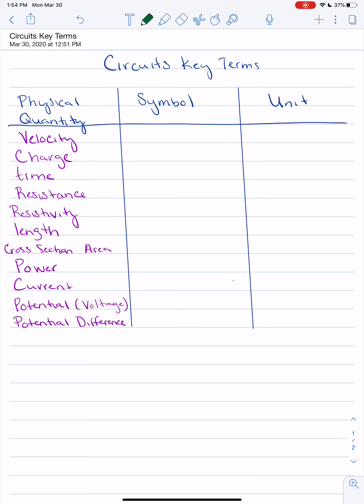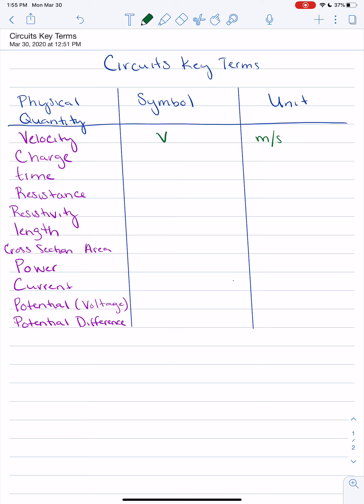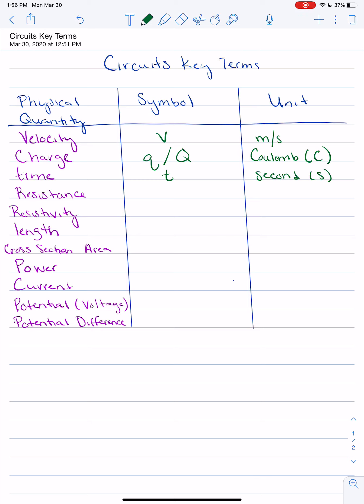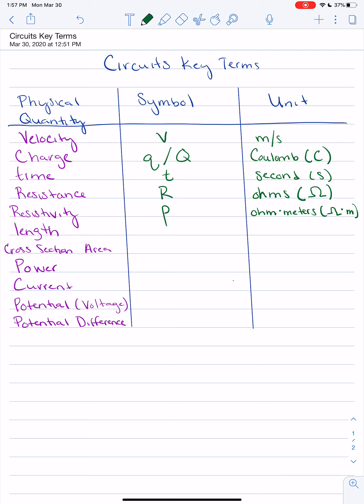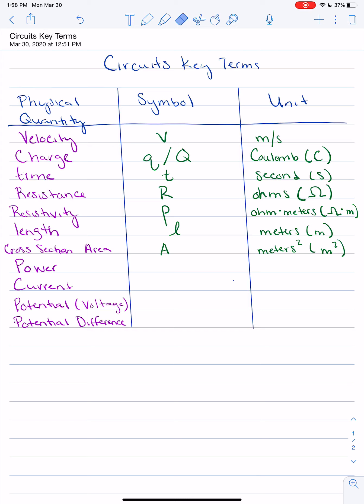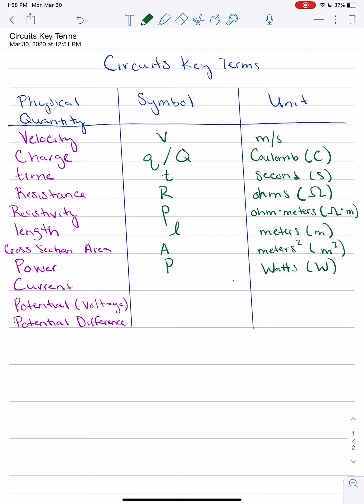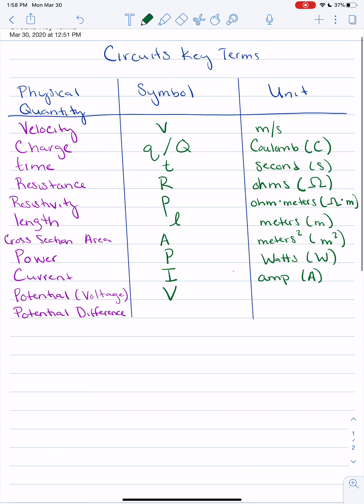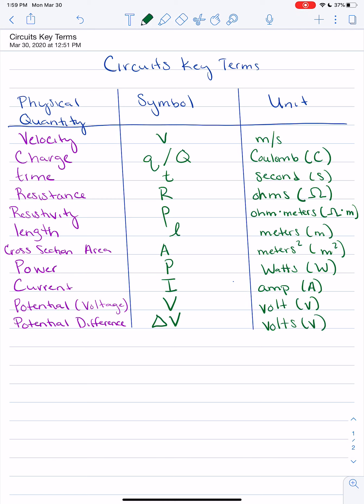Circuits Key Terms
In this video I will create a word wall for circuits to differentiate the vocabulary terms, their symbols, and their units.